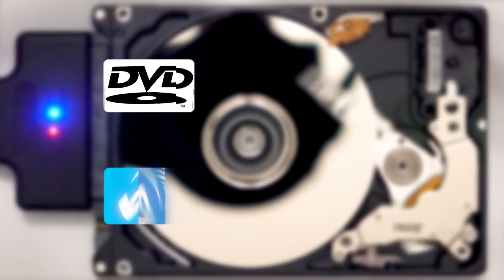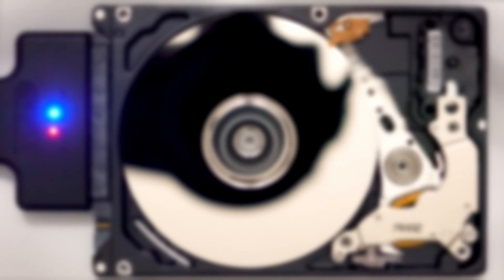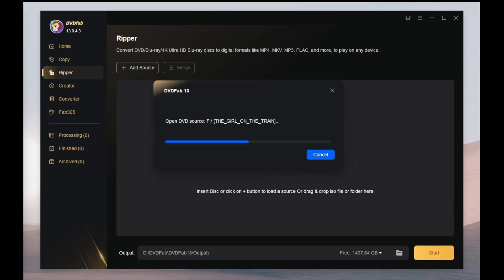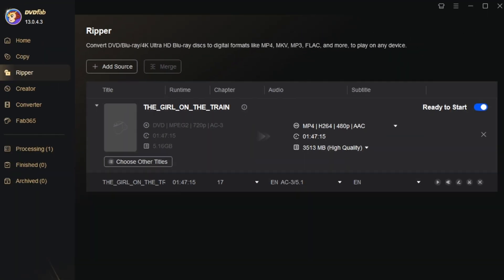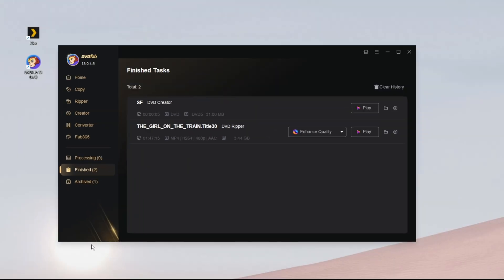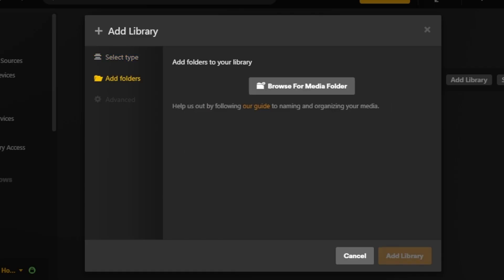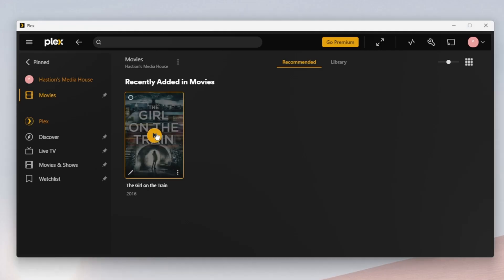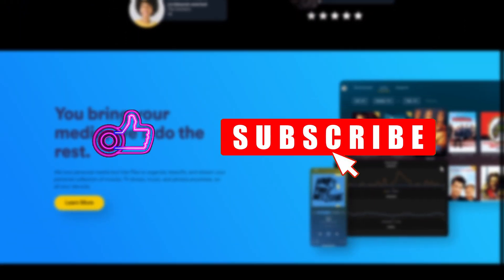[2025]How to rip DVD/Blu-Ray movies to Plex server? |DVDFab 13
Want to turn your entire DVD or Blu-ray collection into a digital library that you can enjoy anytime, anywhere on your Plex server? In this video, I’ll show you a fast and simple way to rip your DVDs and Blu-Ray discs using DVDFab 13—no technical experience needed! I’ll guide you through every step: from preparing your discs, selecting settings, to adding your movies into Plex for seamless streaming across all your devices.
Don’t miss out on essential tips for lossless rip, custom settings, and file management!
00:30 - The things you need to gather before you get started.
00:45 - Tutorial about how to rip your DVD/Blu-rays.